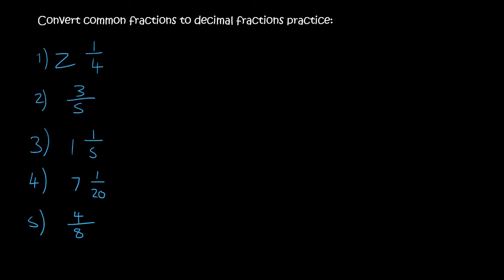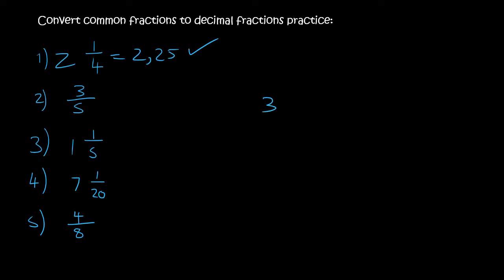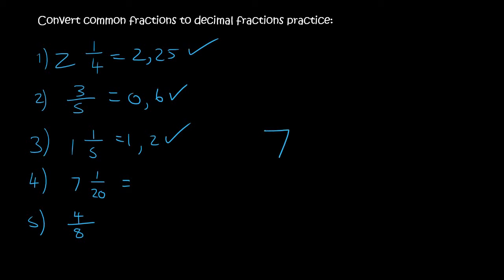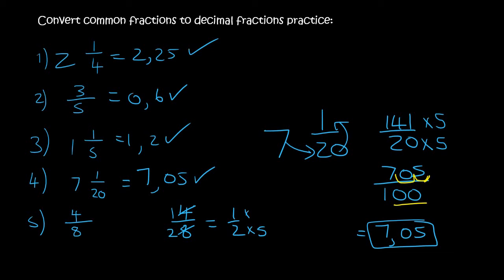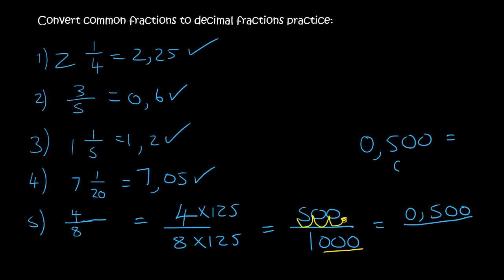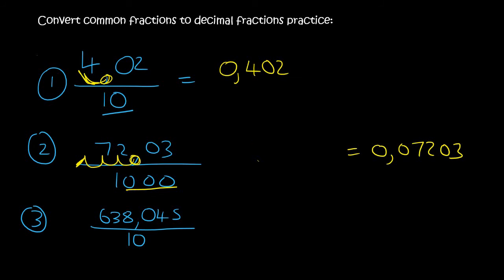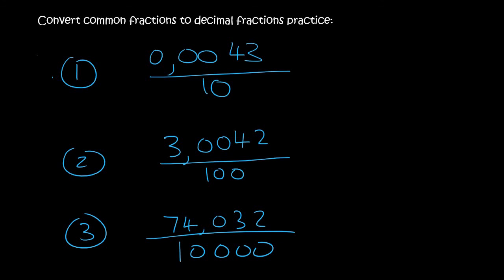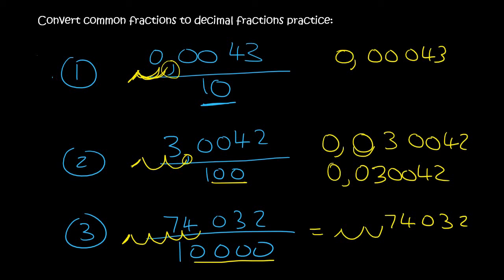Decimal Fractions Grade 9: Convert common to decimal